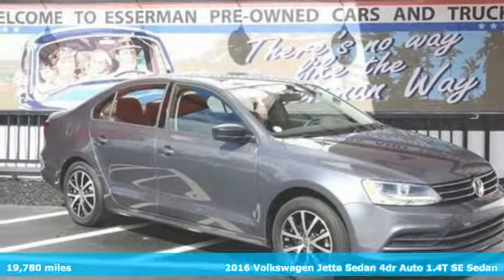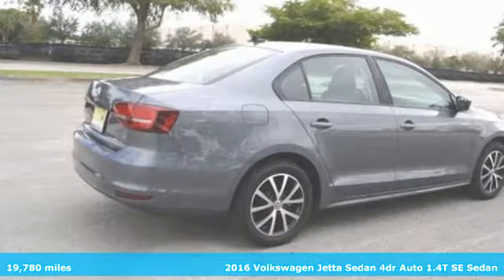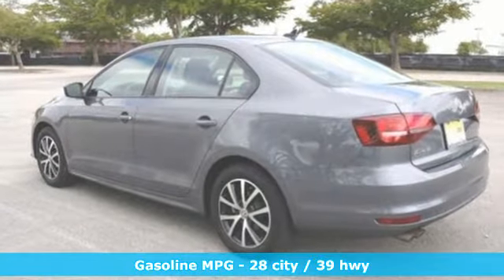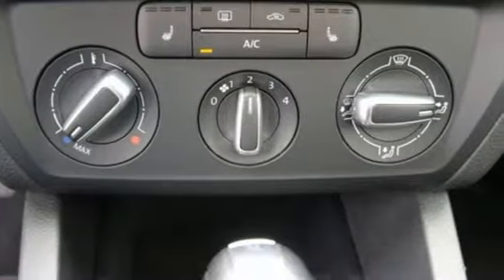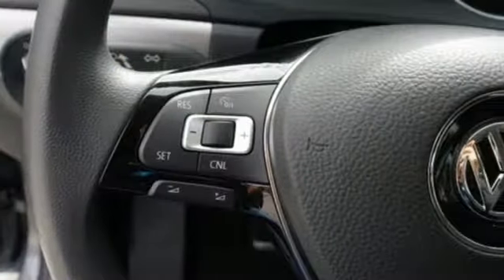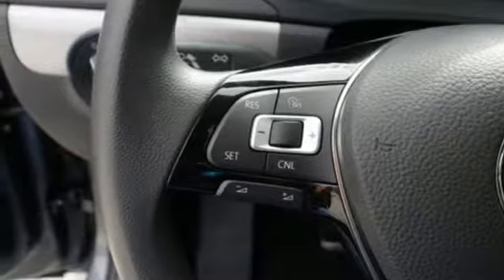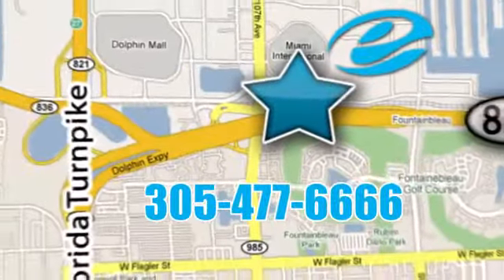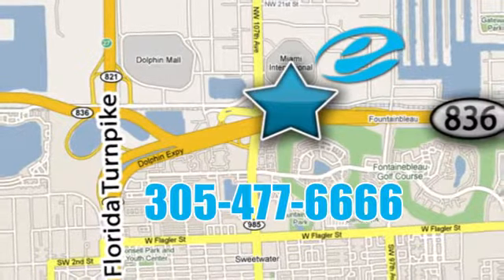Certified 2016 Volkswagen Jetta Sedan Miami FL Ft-Lauderdale, FL #73073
Year: 2016
Make: Volkswagen
Model: Jetta Sedan
Trim: 1.4T SE
Engine: 4 Cyl. 1.4 L
Transmission: Automatic
Color: Platinum Gray Metallic
Interior: Titan Black
Mileage: 19780
Stock #: 73073
VIN: 3VWD67AJ9GM266721
ADVERTISED PRICE INCLUDES VW'S PRE-OWNED CERTIFICATION. CARFAX One-Owner. Clean CARFAX. VW CERTIFIED PRE-OWNED - 24 MTH/24,000 MILE ADDITIONAL WARRANTY, NO ACCIDENTS OR ISSUES, FULL SERVICE PERFORMED, COMPLETE 152 POINT MANUFACTURER'S INSPECTION, VERY LOW MILES, BACK UP CAMERA, Jetta 1.4T SE, 4D Sedan, 6-Speed Automatic with Tiptronic, Titan Black w/Cloth Seat Trim, 4 Speaker Audio System, AM/FM radio: SiriusXM, Bumpers: body-color, Cloth Seat Trim, Dual front side impact airbags, Electronic Stability Control, Exterior Parking Camera Rear, Four wheel independent suspension, Front Bucket Seats, Front Center Armrest, Heated door mirrors, Illuminated entry, Low tire pressure warning, MP3 decoder, Outside temperature display, Overhead airbag, Overhead console, Panic alarm, Radio: Composition Media w/6.3 Touchscreen, Remote keyless entry, Roadside Assistance Kit, Speed control, Speed-sensing steering, Split folding rear seat, Steering wheel mounted audio controls, Tachometer, Telescoping steering wheel, Tilt steering wheel, Trip computer, Wheels: 16 Sedona Black Alloy. Platinum Gray Metallic 2016 Volkswagen Jetta 1.4T SE I4 28/39 City/Highway MPGbrVolkswagen Combined Details:brbr * 2 Years of 24-Hr Roadside Asst. Transferability See Dealer for Detailsbr * Warranty Deductible: $50br * Roadside Assistancebr * Vehicle Historybr * 100+ Point Inspectionbr * Limited Warranty: 24 Month/24,000 Mile beginning on the new certified purchase date or expiration of new car warranty expires (whichever occurs later) (for Volkswagen Certified Pre-Owned 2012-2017 Model Years program), 12 Month/12,000 Mile beginning on the new certified purchase date or expiration of new car warranty expires (whichever occurs later) (for Volkswagen Certified Pre-Owned 2018 Model Year program), 24 Month/Unlimited Mile beginning on the new certified purchase date or expiration of new car warranty expires (whichever occurs later) (for Volkswagen Certified Pre-Owned TDI Models program)brbrbrOdometer is 11764 miles below market average!brbrbrALL OUR CERTIFIED PRE-OWNED VEHICLES COME WITH A 10 YR/120,000 MILE NATIONAL POWERTRAIN WARRANTY. IT'S THE ESSERMAN WAY! Test drive this vehicle at Esserman International, 10455 Nw 12Th St, Doral, FL 33172.

Address:
10455 NW 12th Street